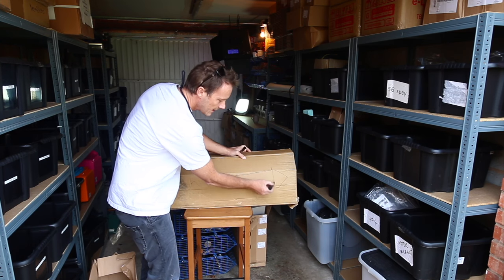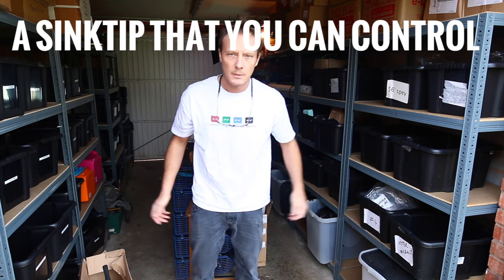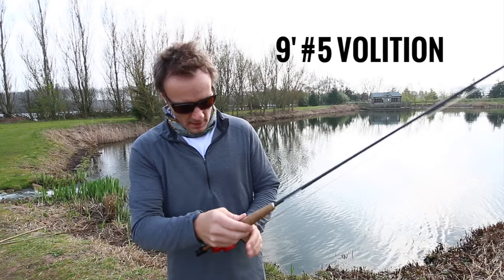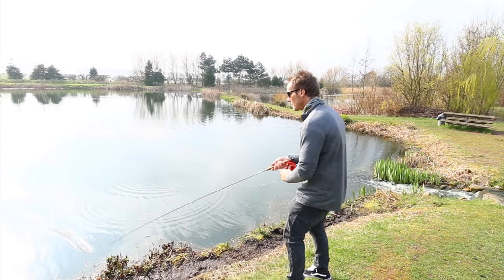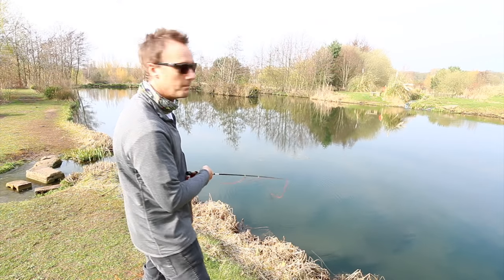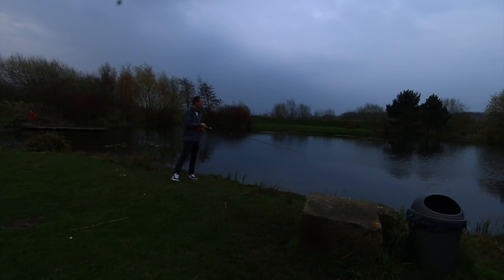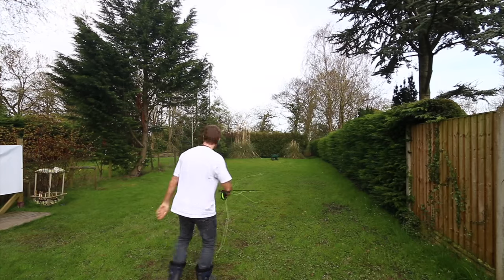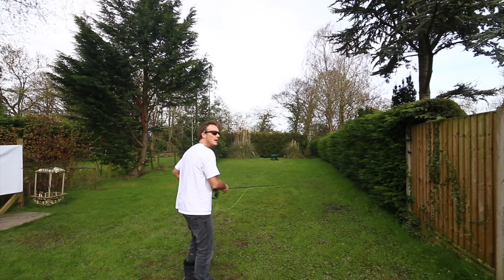Git Down Sinking Fly Line (was called The El Guapo)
*** RIO OUTBOUND VERSUS SUNRAY EL GUAPO. ***

ROLL CAST PICK UP / SALTWATER QUICK CAST / INTO SWITCH DIRECTION REVERSE FLY CAST TUTORIAL.

Microslik. A licensed technology developed by Sunray. Defined by extreme dry slickness. A dry, matt finish which reduces line flash and constantly re-dresses the line's surface. El Guapo 'The Handsome.' A sink tip fly line that casts like a delicate dry fly line. A highly advanced taper design that maintains loop shape at all distances, finally unrolling the weighted tip and fly at your target. The weight of the tungsten is concentrated at the tip of the taper, dragging the fly down to depth instantly. Maintaining a straight path instead of a sinking arc. A taper that defies logic. Heavily front weighted but casts like a presentation line. A truly handsome fly line.

Profoundly slick. Feels like silk.
Short loading, quick fire casting.
Minimal thought needed to place the fly.
Micro size welded loops.
Extra long rear section for controlled mending.
Bank or boat.
River or Lake.